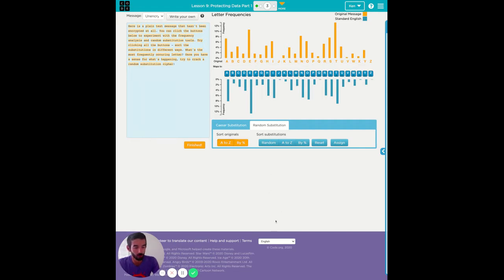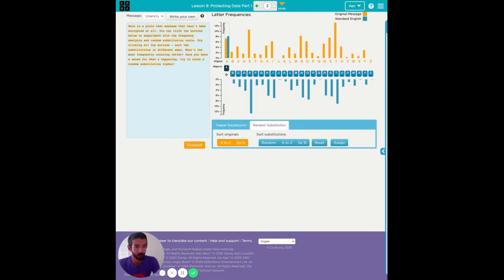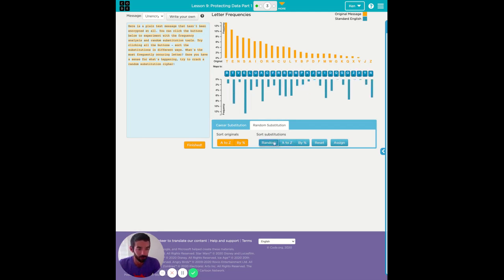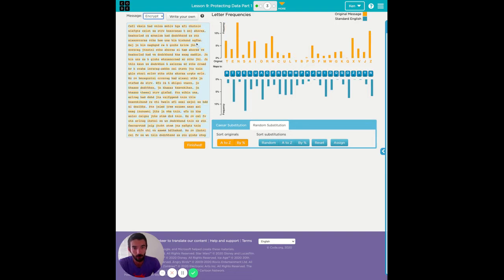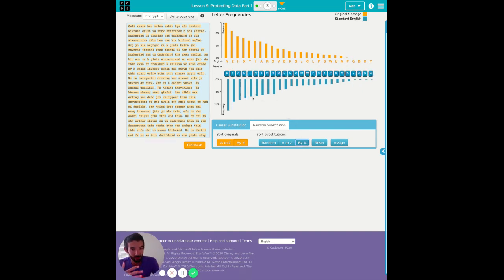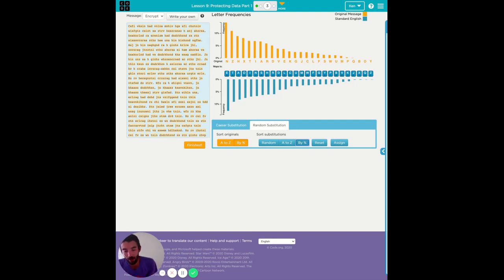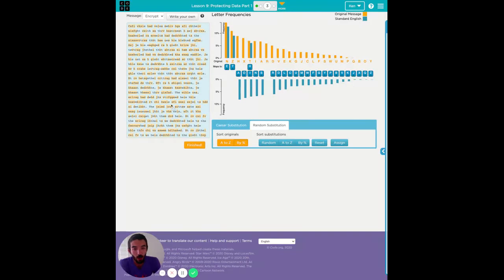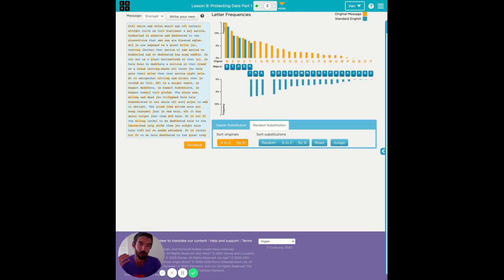CSP U10L9 Random Substitution Cipher Walkthrough